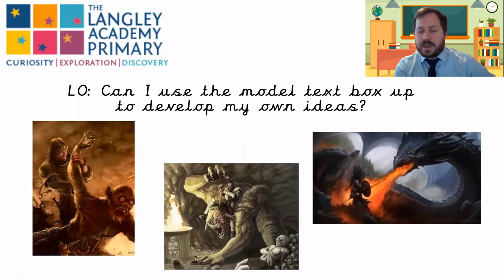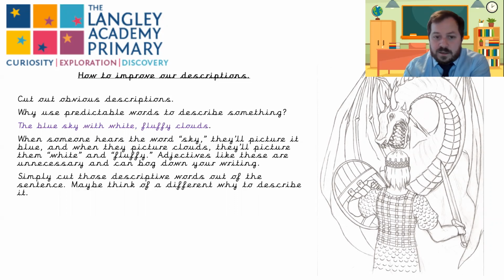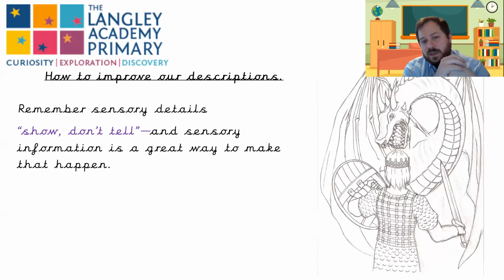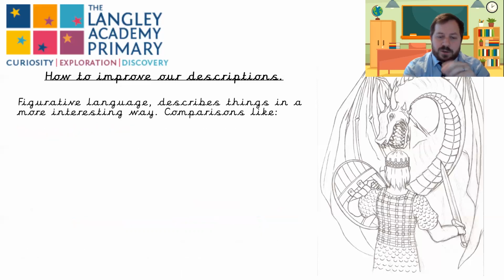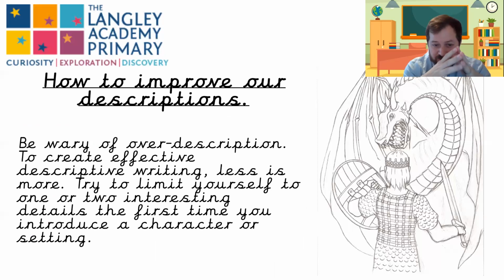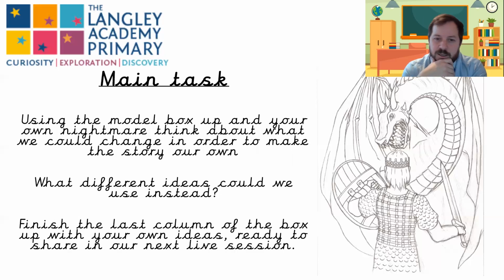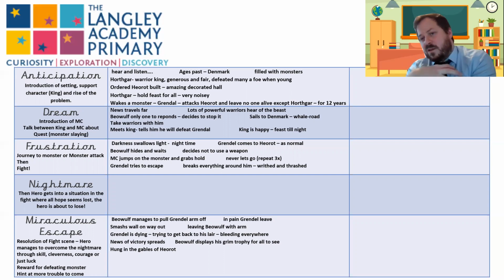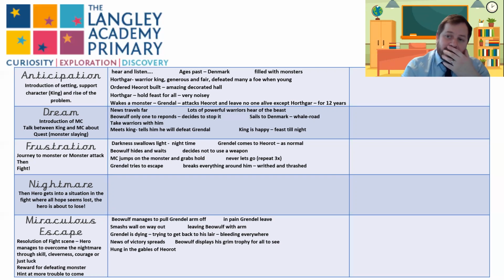Year 5 14th January Jemison English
Making our writing better, should always be our target. Today we look at some techniques to improve our descriptive writing. We will think about using figurative and sensory language, together with onomatopoeia and hyperbole. We’ll also decide which elements of the Beowulf story we might change to make the story our own.